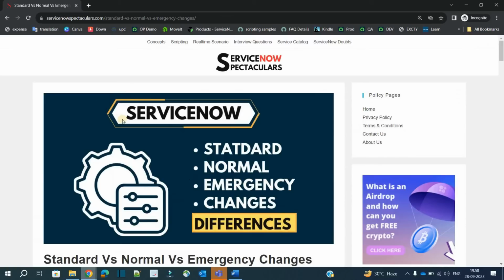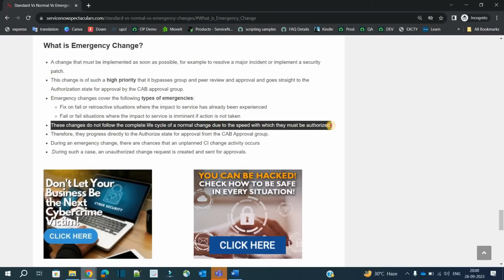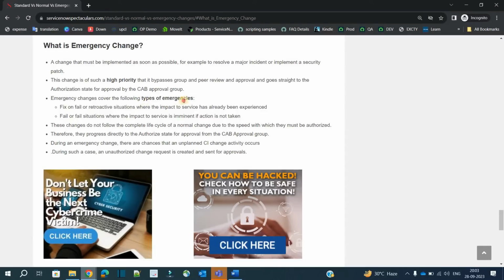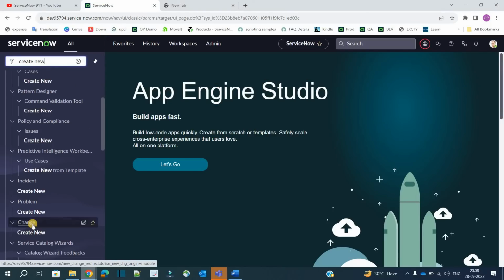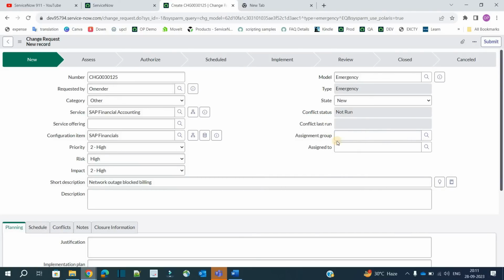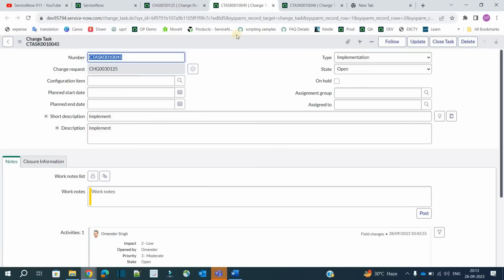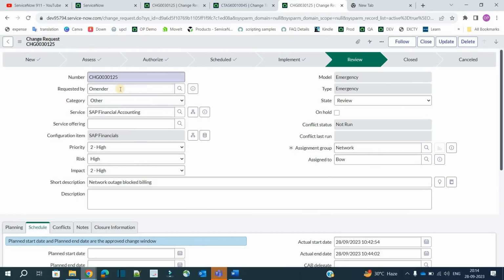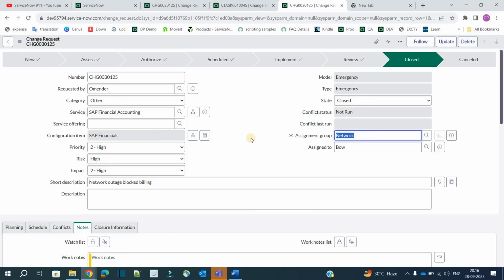ServiceNow Emergency Change Demo | Part - 4